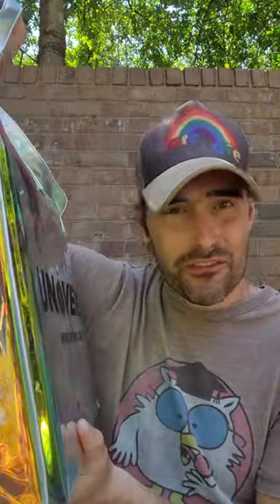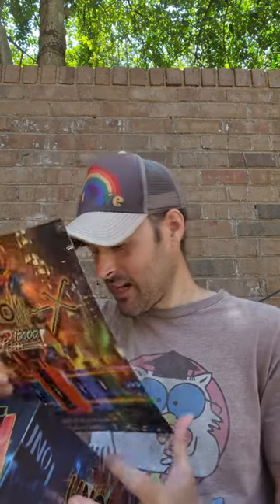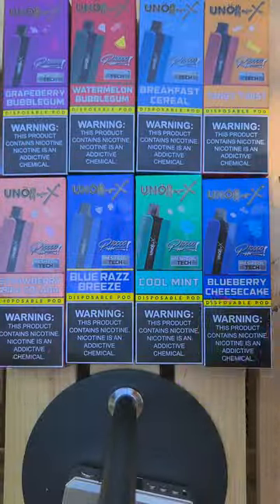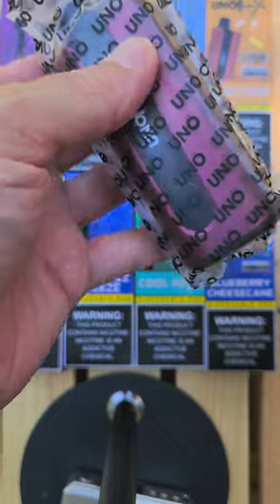Holds 22 MLS Of Ejuice!! Gives You 10,000 Puffs!! The UNO Mas X Disposable Vape Kit!!